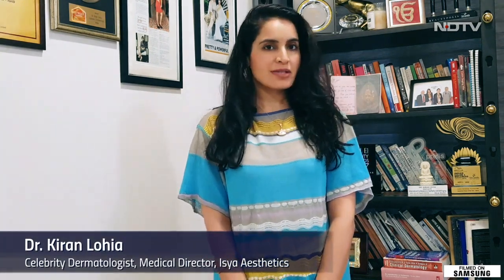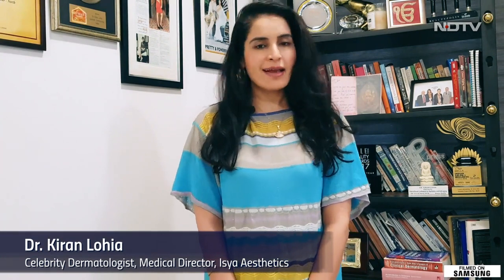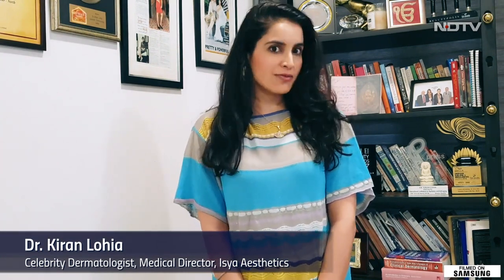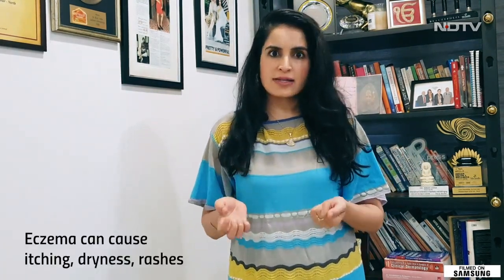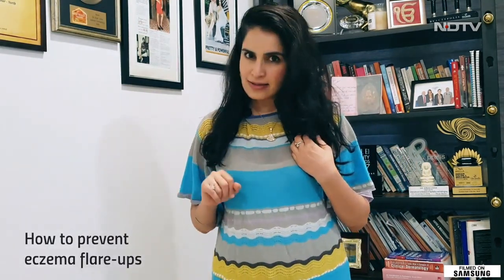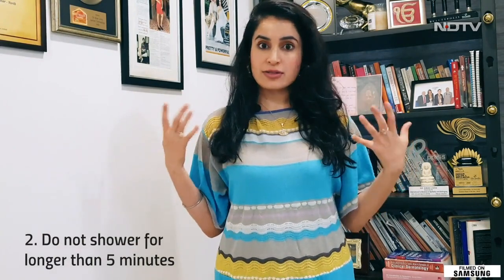How To Prevent Eczema Flare-Ups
Eczema flare-ups can be triggered upon contact with irritants such as soap, rough fabric, intake of certain foods, heat etc. Here are 5 tips by celeb dermatologist Dr Kiran Lohia on how to avoid these flare-ups.